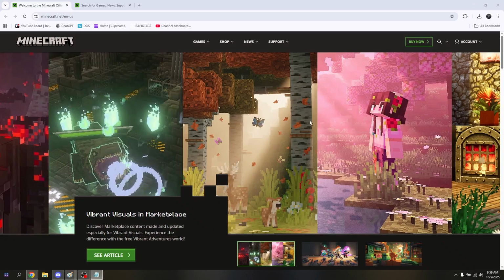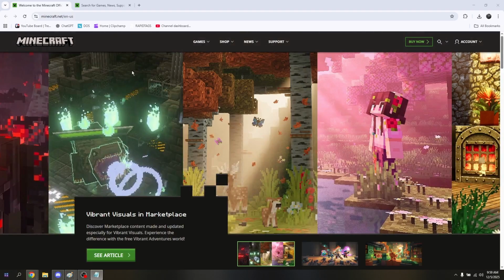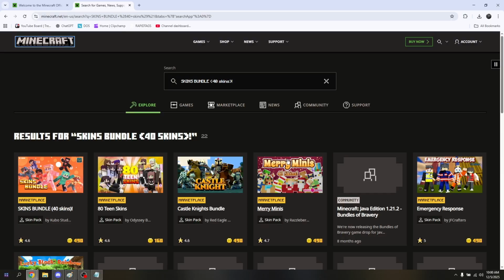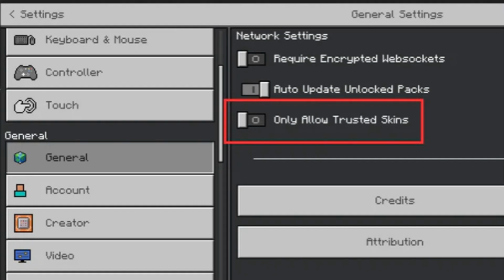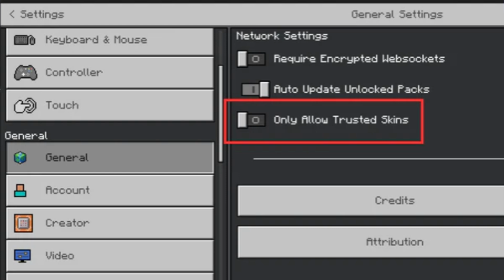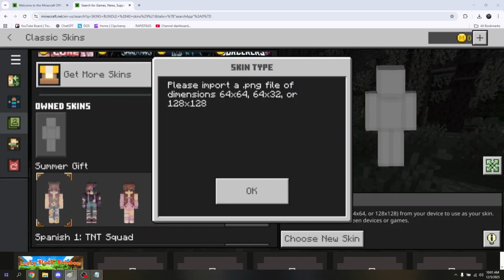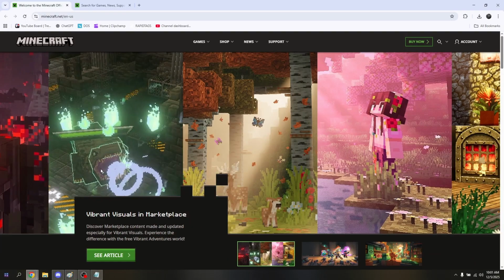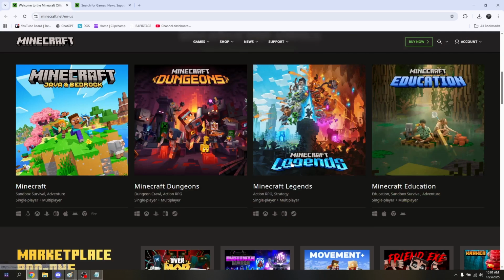HOW TO FIX MINECRAFT SKIN NOT SHOWING ON MULTIPLAYER 2026! (EASY FIX)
In this video, I am going to show you how to fix Minecraft skin not showing in multiplayer. I will guide you through profile settings, skin visibility, server sync, and version checks. This tutorial helps you make your Minecraft skin appear correctly in multiplayer.